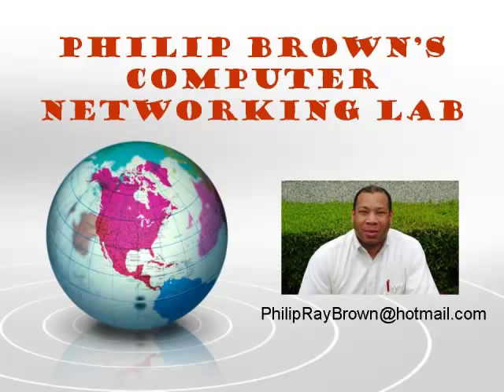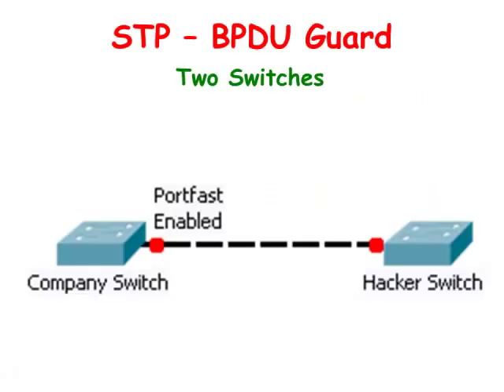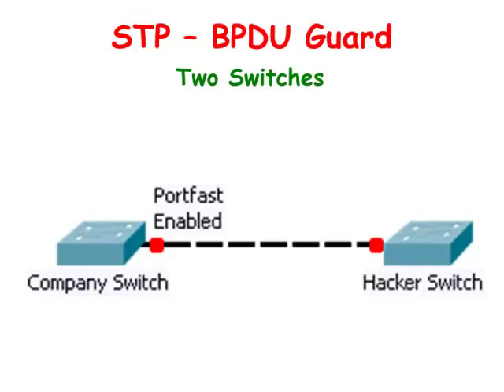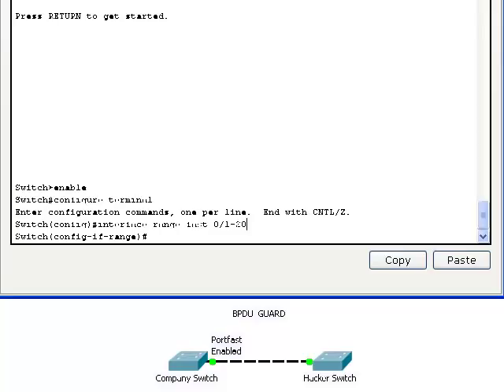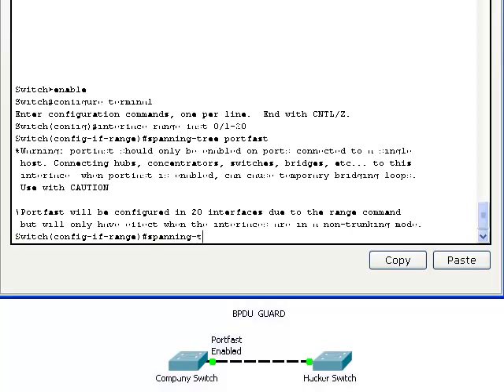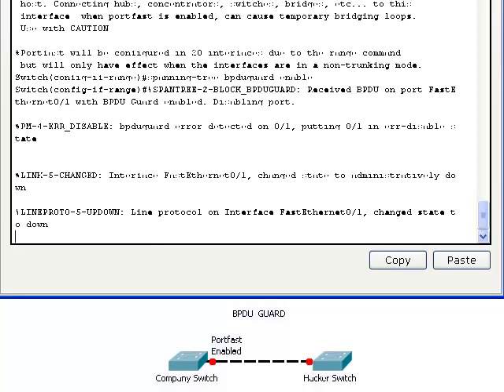Cisco Switches: STP - BPDU Guard